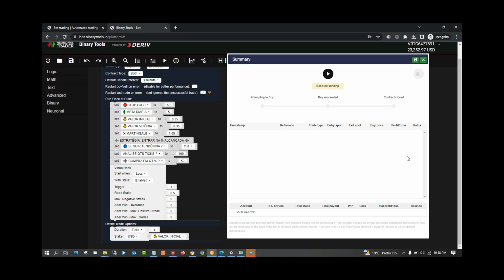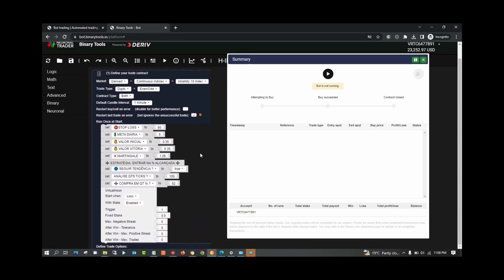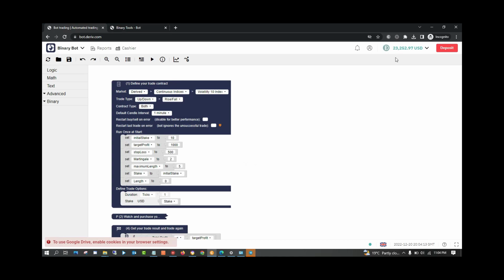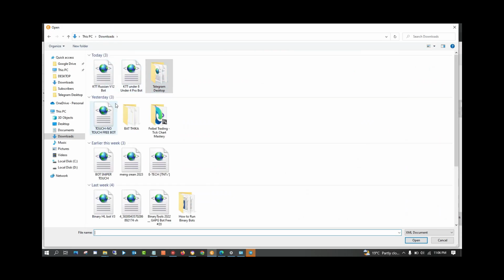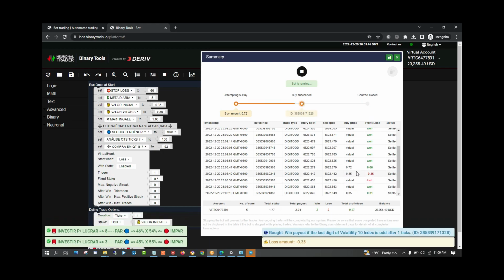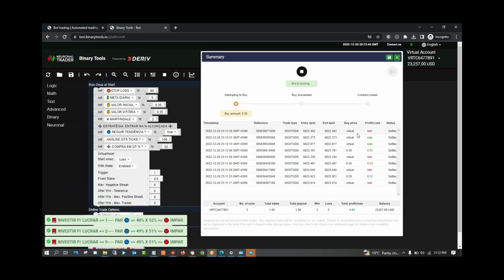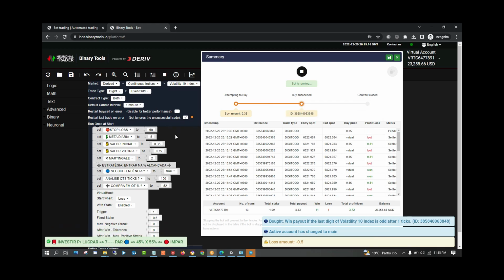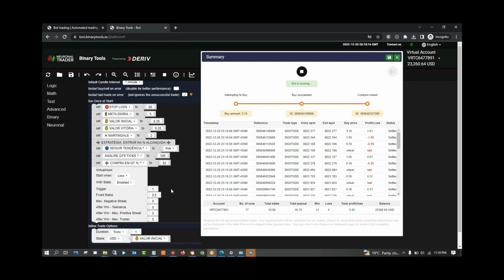This Bot Trades on Virtual and Real Account Simultaneously - Watch How It Works!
💵 HOW TO GET STARTED ON BINARY / DERIV TRADING:
👉 Step 3: Upload the .xml file
👉 Step 4: Run the bot
👉 Step 5: Make Money

💵 RECOMMENDED ACCOUNT SETTINGS:
💰 Stop Loss: $50 Target
💰 Profit: $3-$5 (making 5% of your Balance is recommended)

📈 HOW TO GET THIS FREE BOT IN YOUR INBOX:
👉 Step 5: Your Email Subject: NAME OF THE VIDEO
👉 Step 6: Email body: "DONE"
👉 Step 8: Test Run the bot on your virtual account
👉 Step 10: Make sure you do money management